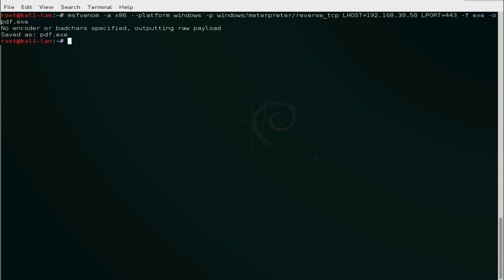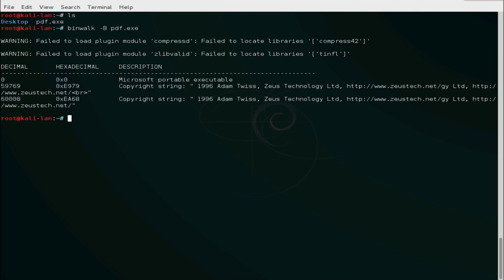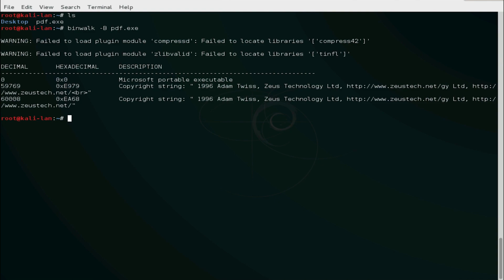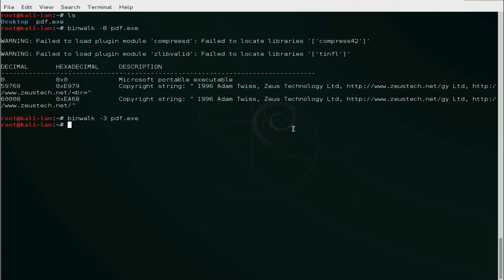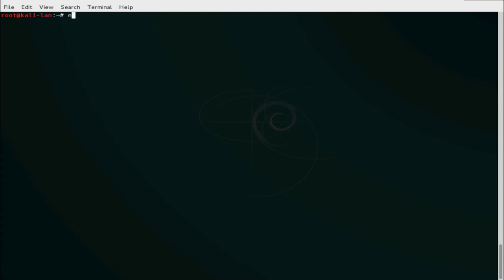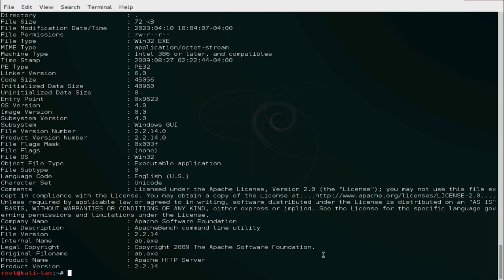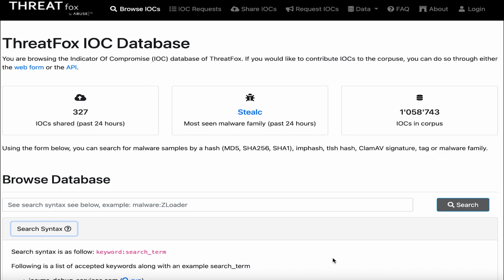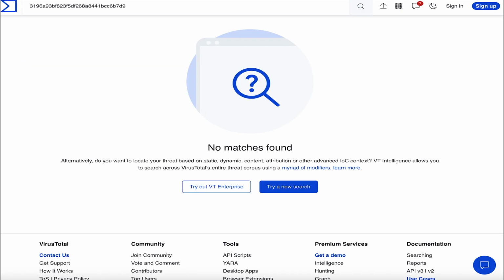Static Malware Analysis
static malware analysis tutorial

In this episode, I'm going to show you how to conduct basic static malware analysis of a Windows Program Executable PE.

I will use tools in Kali such as Binwalk for automation, Exiftool and Md5deep.

I will also use some threat Intel platform such as Virustotal and Threatfox for further analysis.

Become a malware analyst